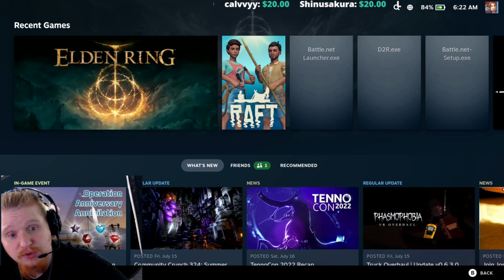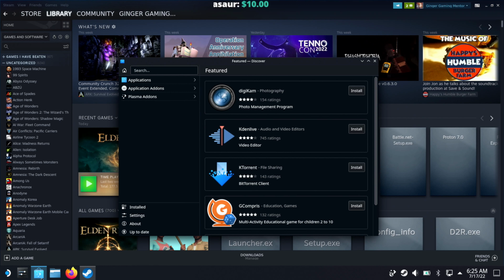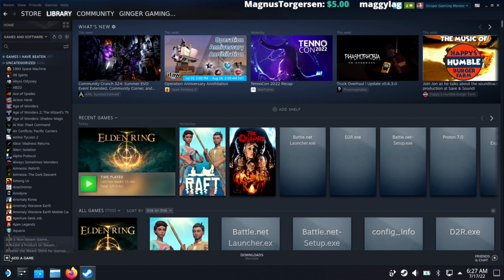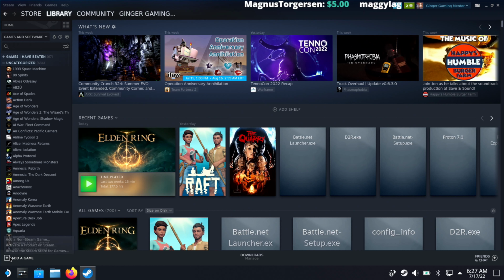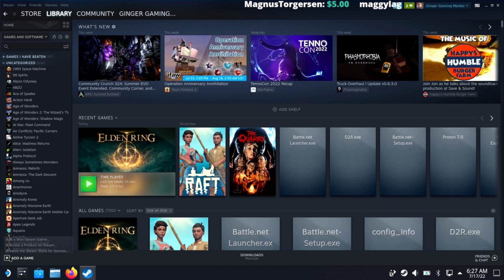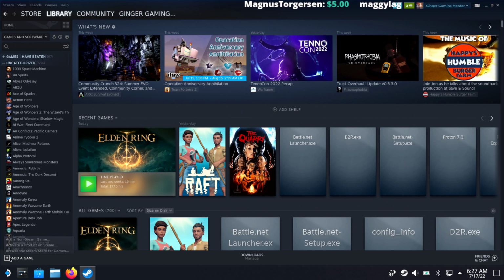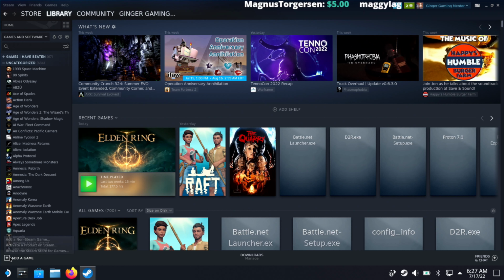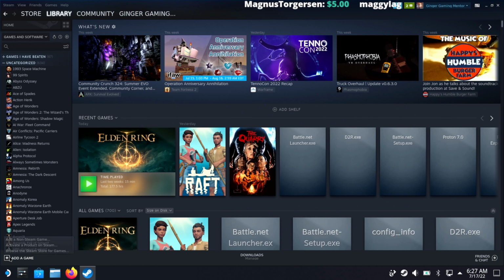How To Install D2R/Diablo IV/Battle.net on the Steam Deck (So You can Play While Pooping!)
Hello Guys and Gals Today I am going show you guys how to install Diablo II Resurrected / Diablo IV & The battle Net launcher on your Steam Deck =)

For Those of You Installing this For Diablo IV, The Instructions for D2R That Are in the Video Work Just fine no changes really required.

However, When You choose the Proton Layer to use for Diablo IV, You need to select Proton 51 Diablo_IV_Beta.

I have tested this and it works 100%, you can see footage of me testing that

Usb-C Multiport Dock

Flydigi magnetic Phone Cooler

Introducing GGM's Item Pack For Hero Editor!